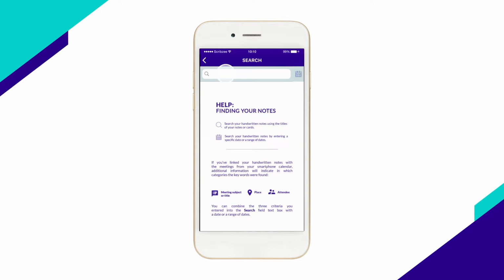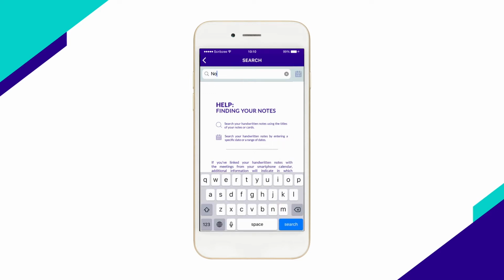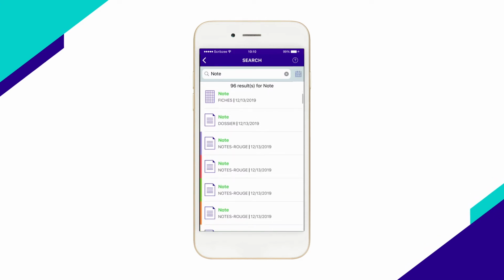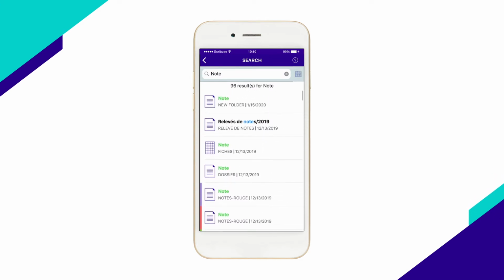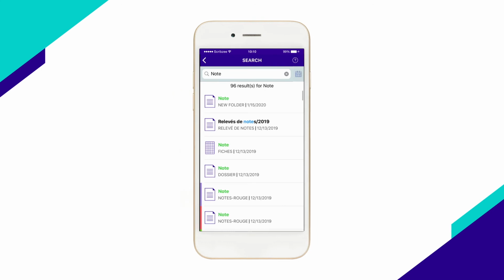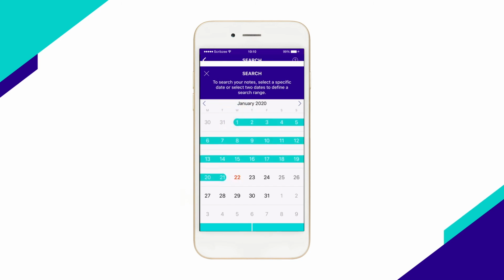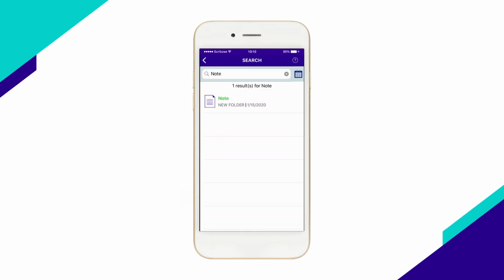How to retrieve your notes quickly with SCRIBZEE®?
Wondering how to find your notes faster with SCRIBZEE®, the handwriting scan application?

With the "Search" function, you can find your notes very quickly by searching them with keywords contained in the titles. This is why we recommend that you rename your notes with specific titles. To learn more about how to rename your notes, have a look at our video tutorial on ‘Rename and filing your notes’

Can't remember the name of your note but you can remember the approximate scan date? Don't panic, SCRIBZEE® helps you find your handwritten notes from the day of scanning! In fact, in the "Search" tile, you can find your notes or narrow your search with a specific date or date range.

In this video, we’ll see how to speedily find and access all of your scanned notes or cards.

To do so, click on Search from the main SCRIBZEE® menu.

To search the titles of your notes, enter the keywords in the search window and then click the Magnifying Glass icon (Android) or Search (iOS). The search results will appear on screen. The colour of the title indicates the level of consistency between your search and the results. Thus, a title in green means that the exact word sought corresponds perfectly to the title of your note.

To search by date, click on the calendar icon located to the right of the search bar. To search for a note on a specific date, select a day. To search for a note between two dates, select a range of dates.
With SCRIBZEE® find your notes fast!

To find out more about SCRIBZEE®, have a look at our

If you have a specific question, have a look at our FAQ